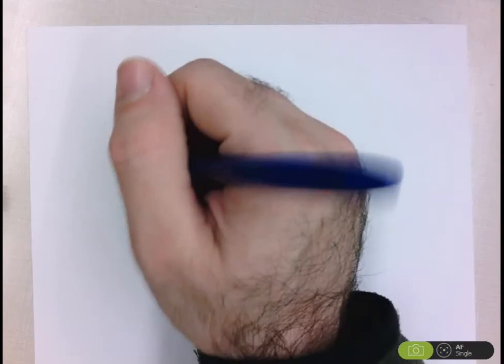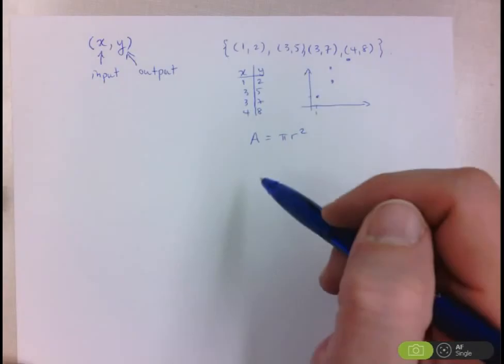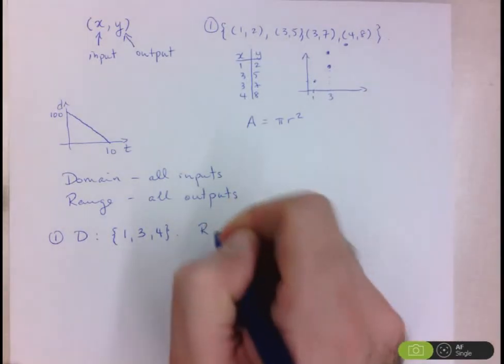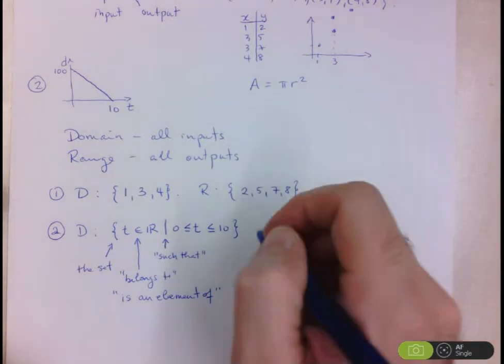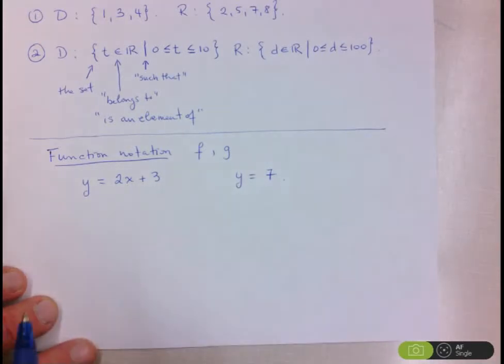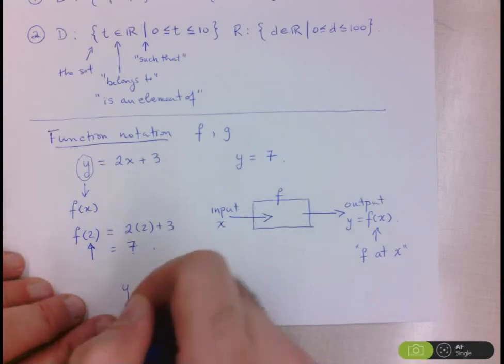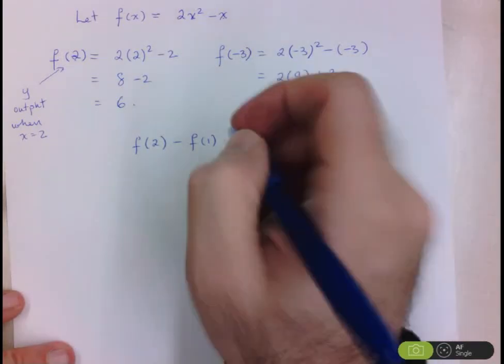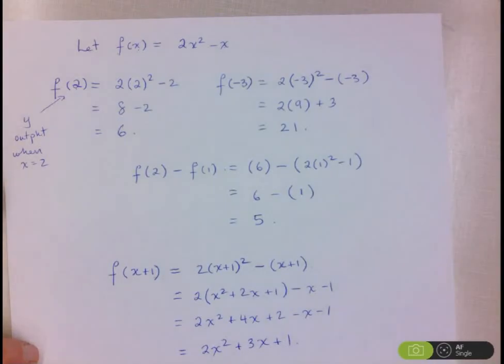MPM2D6 Functions Intro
Intorduction to Functions